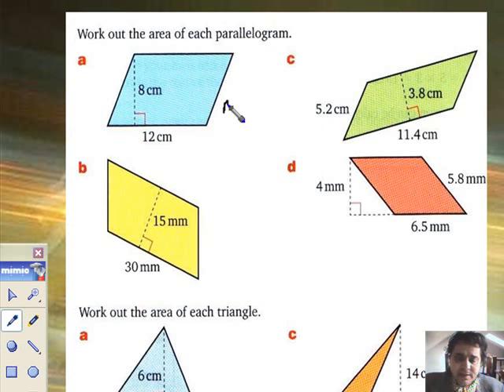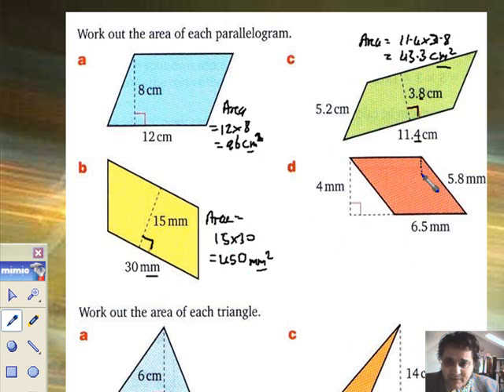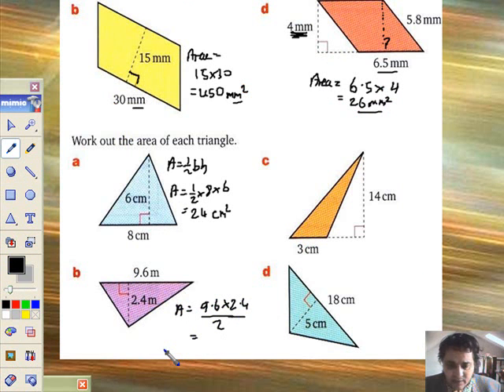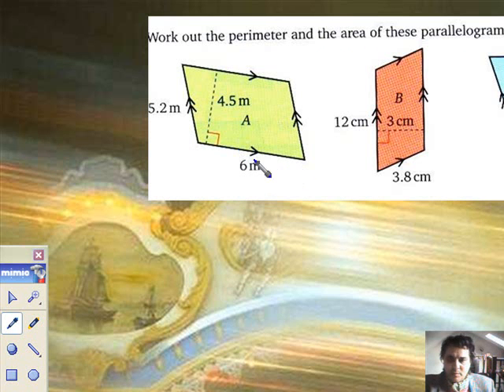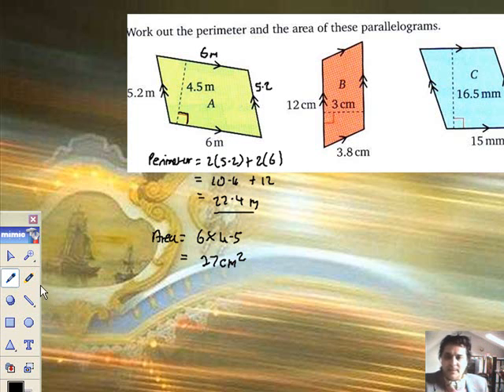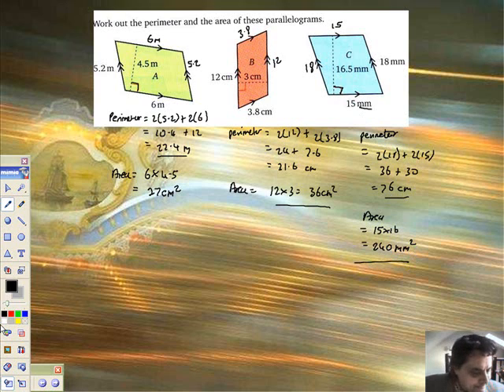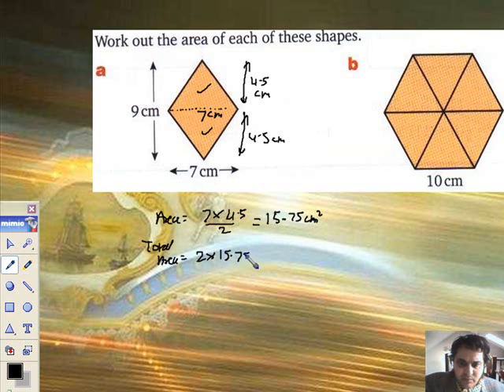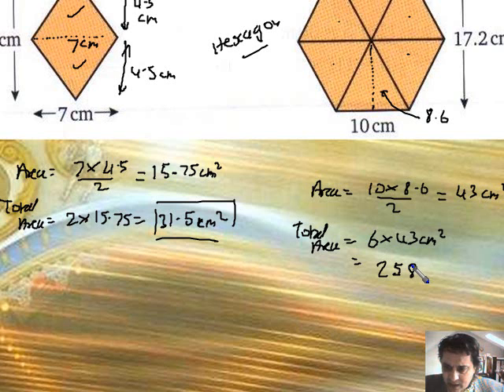u3 f 5.2